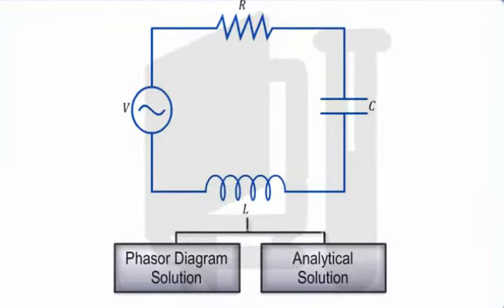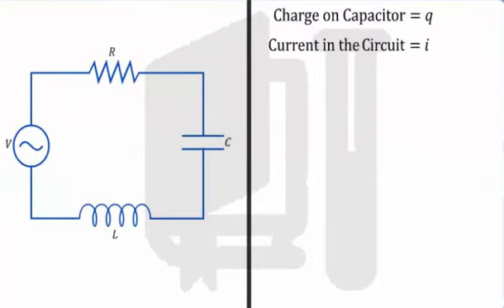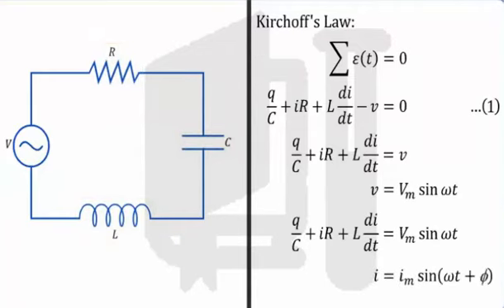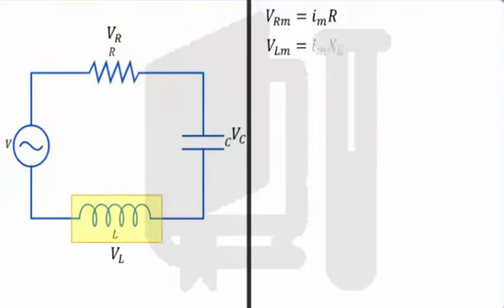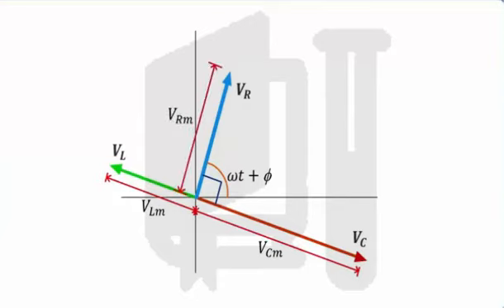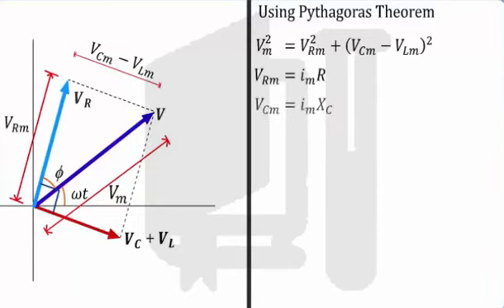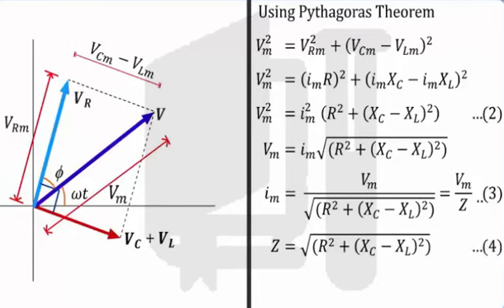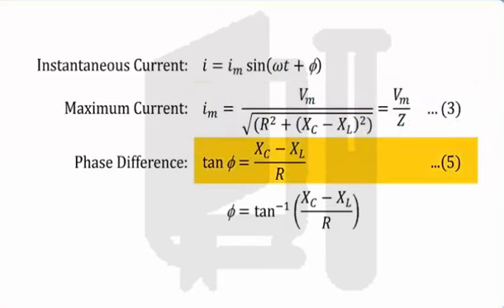Lcr Circuit Phasor Diagram Solution